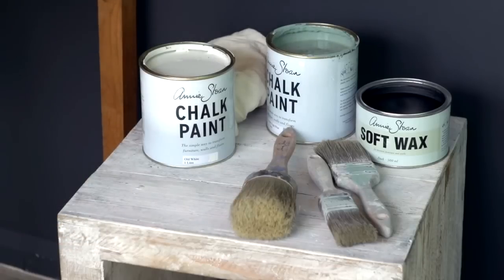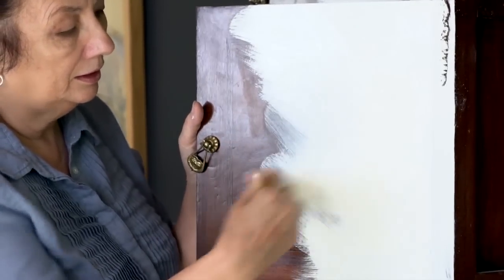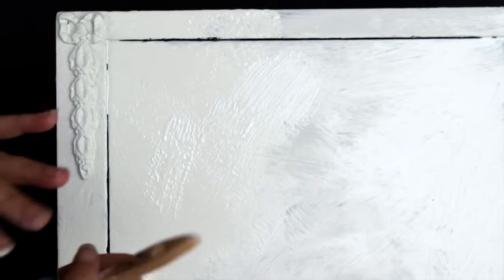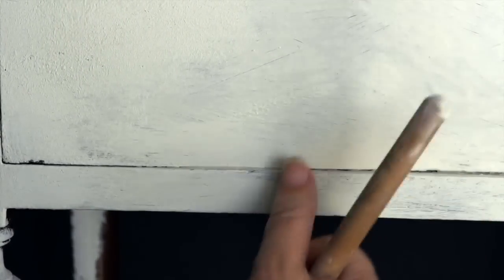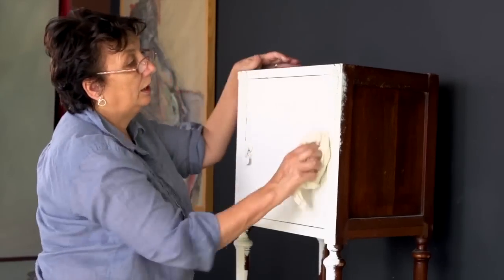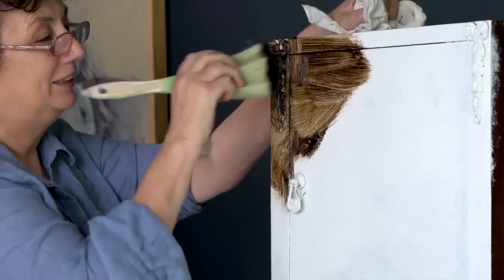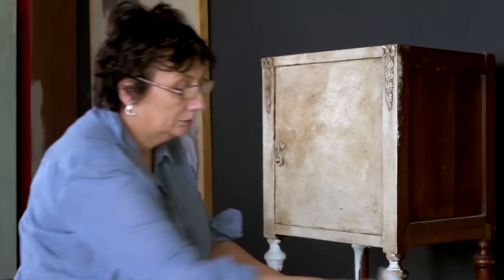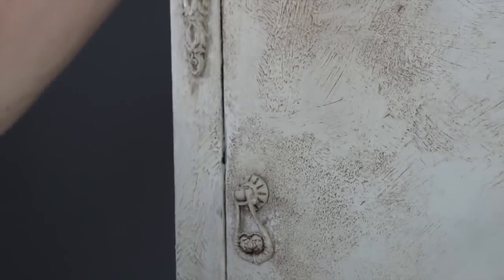Chalk Paint® tutorial No.1 - one-colour distressing technique with dark wax.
Annie Sloan demonstrates a one-colour distressing technique with dark wax.

Annie Sloan developed her now famous Chalk Paint® decorative paint in 1990 to answer the need she had for a paint which would have many uses from acting like limewash to looking like old painted furniture. Annie's paint is very easy to work with and allows people to be creative without getting involved with the technicalities of preparation allowing you to change your mind without hassle.

Video created by Tom, Dick + Debbie Productions, Oxford for Annie Sloan.
The Chalk Paint trademark is owned by Annie Sloan Interiors Ltd. and is registered in the United States Patent and Trademark Office.